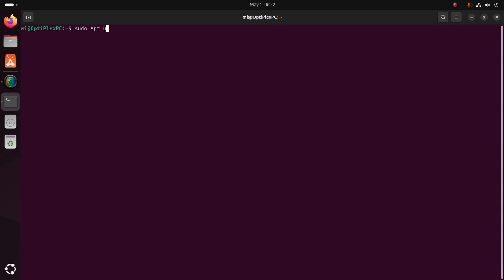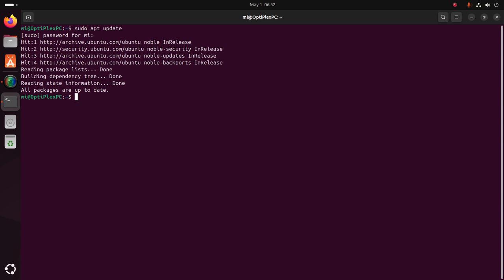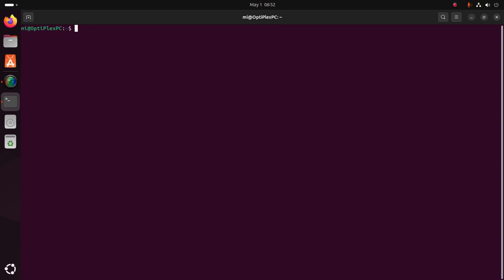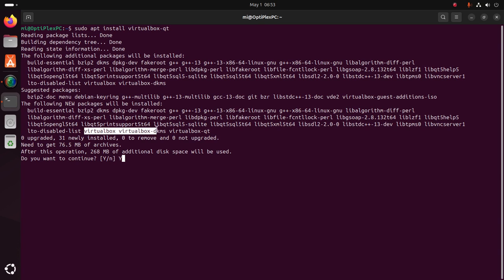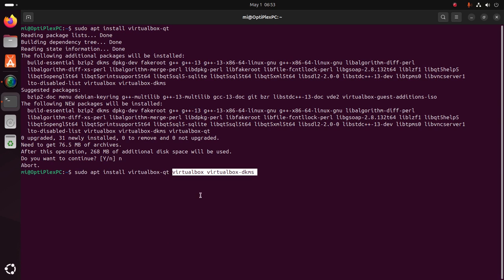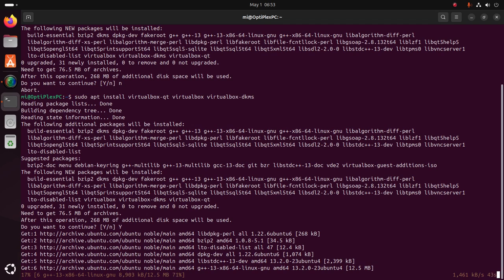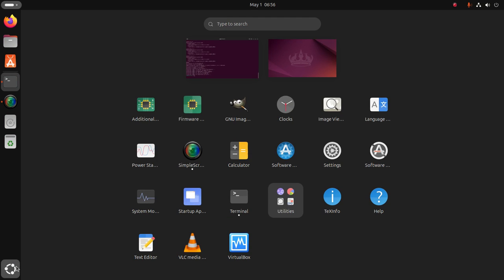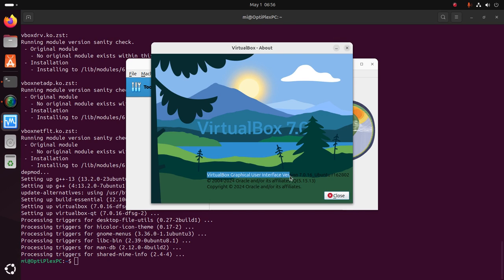How to install VirtualBox 7 on Ubuntu 24.04 LTS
In this tutorial we are going to learn How to install VirtualBox 7 on Ubuntu 24.04 LTS and How to install VirtualBox VirtualBox-QT VirtualBox-DKMS in Ubuntu 24.04 LTS